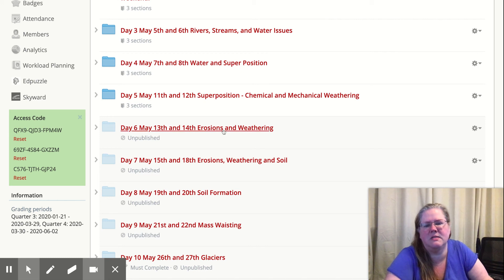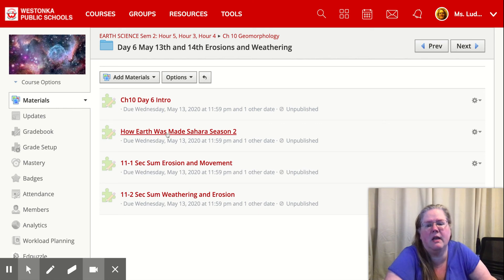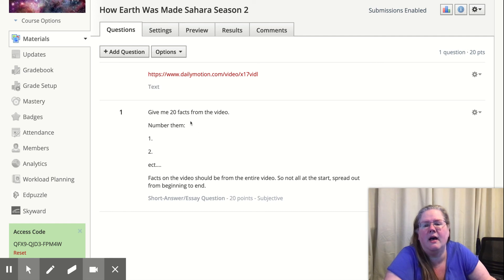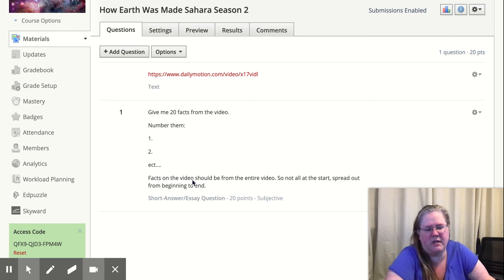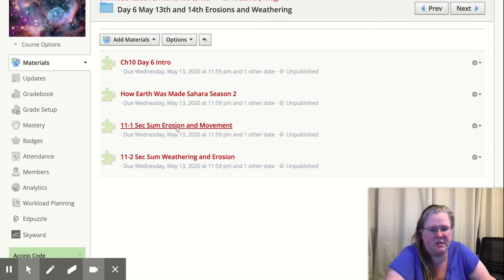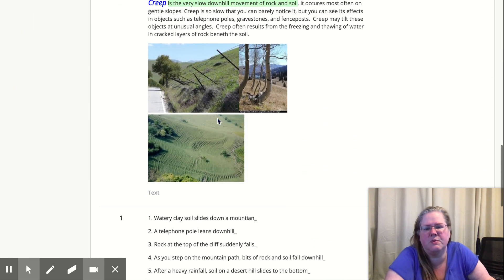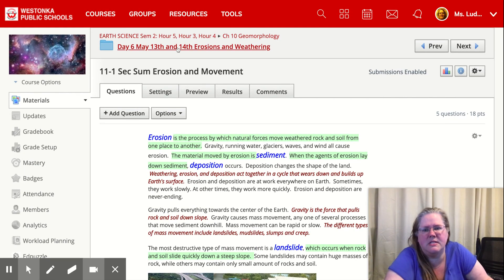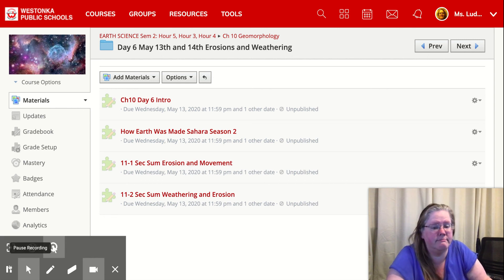Es Ch 10 Day 6 Intro